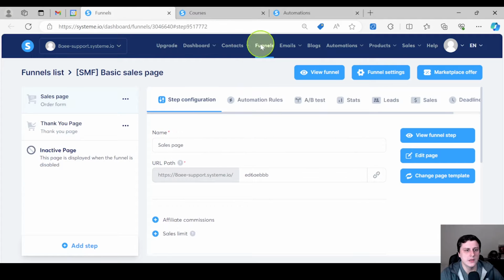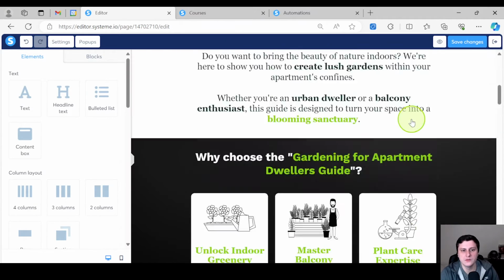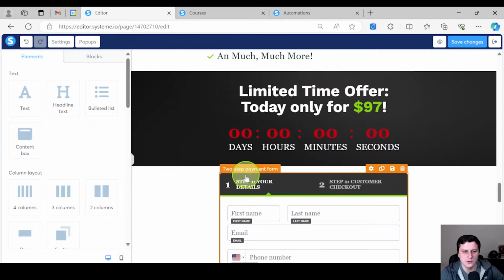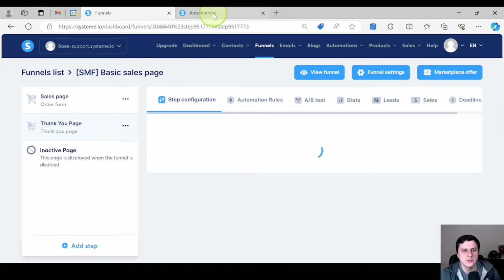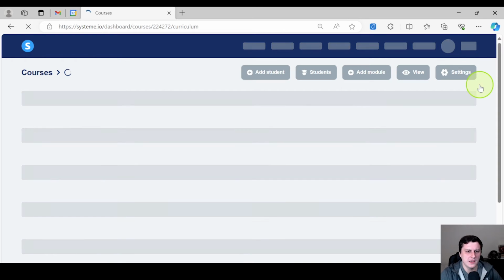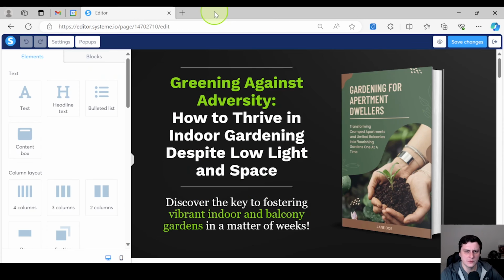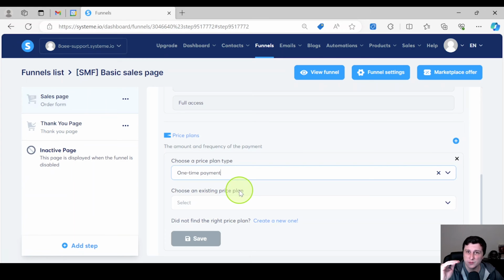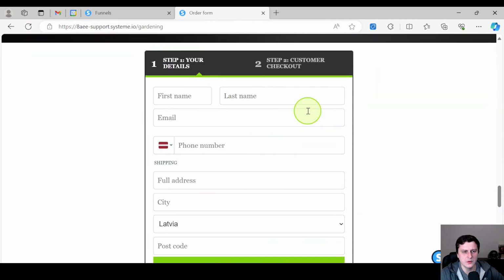How to Quickly create a Sales Funnel on systeme.io (Template included)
Claim your sales funnel template which includes:
✅ Course template
✅ A to Z setup explainer video

In this video you'll learn:
* How to claim my simple and quick one-click-download systeme.io sales funnel template + course template
* How to edit your sales page on systeme.io
* How to edit your course
* How to set a price point and connect it all together